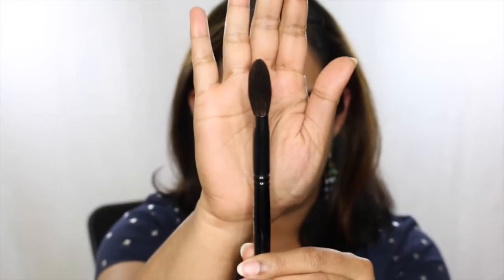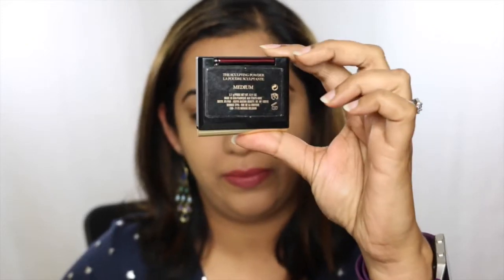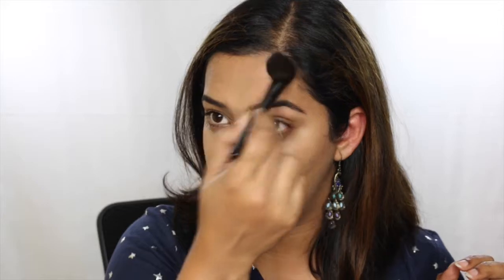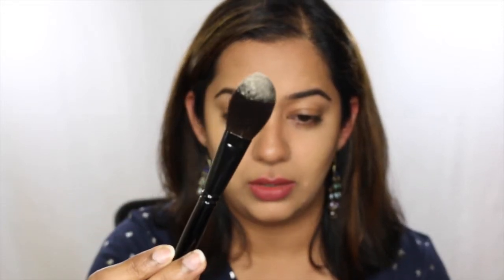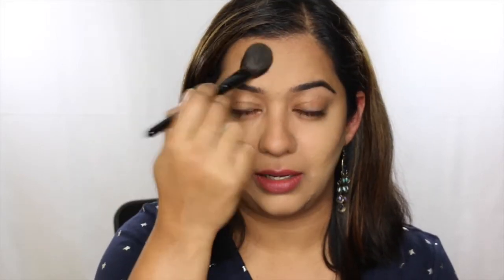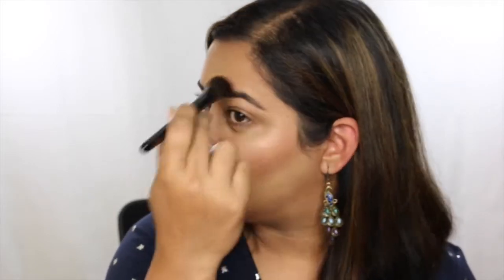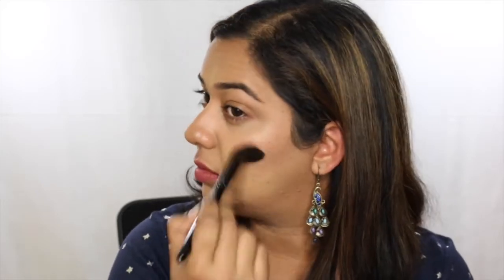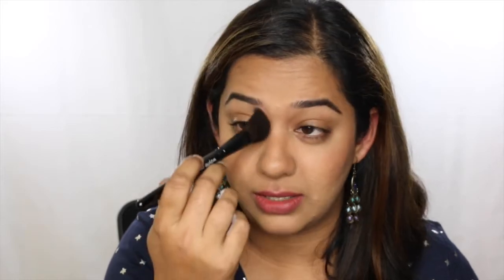My Highlighting and Contouring routine for Oily skin Feat. the new Air Brush by Wayne Goss (Review)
Hey guys, here's my powder Highlighting and Contouring routine for Oily skin featuring the new Air Brush by Wayne Goss. It is probably the best brush I own for doing my highlight, blush, contour and powder, especially if you have texture/acne/scarring on your cheeks. I hope you enjoy this video.

Products used:
Kevyn Aucoin sculpting powder - medium
MAC pro sculpting powder - shadowy
MAC powder blush - Fleur power
MAC mineralize skin finish - Soft and gentle
Ben Nye Banana luxury powder

Other products on face:
Smashbox Photo Finish Oil Free Foundation Primer Pore Minimizing
Estee Lauder double wear stay in place foundation - 3W2 Cashew
Kevyn Aucoin sensual skin enhancers SX08 and SX11
ABH dipbrow pomade - Ebony
KVD studded kiss lipstick - Lolita